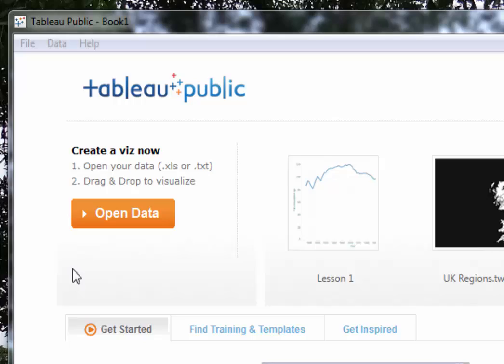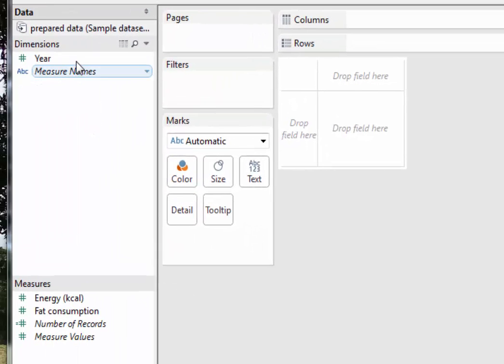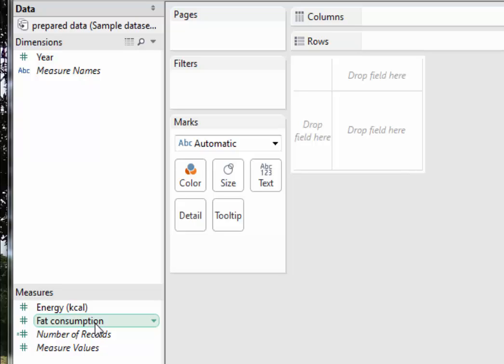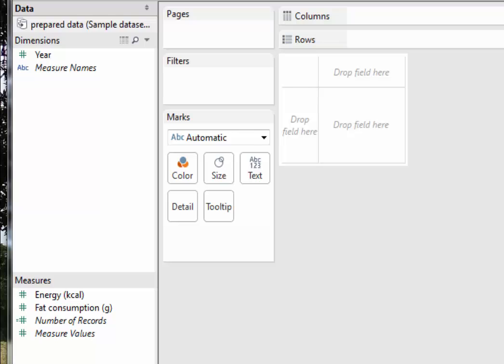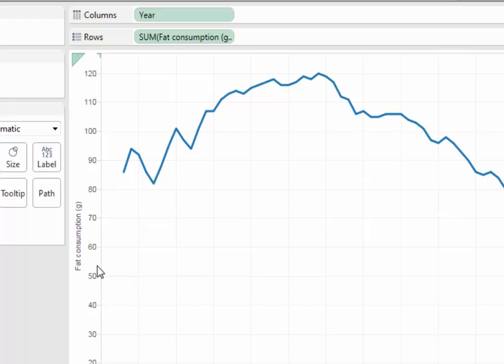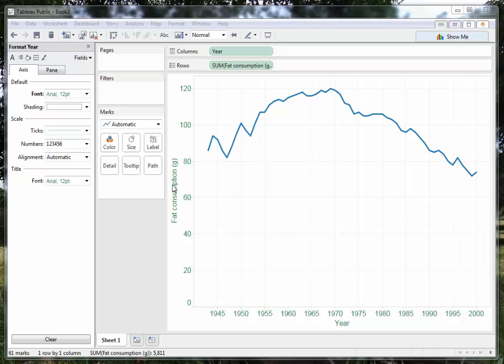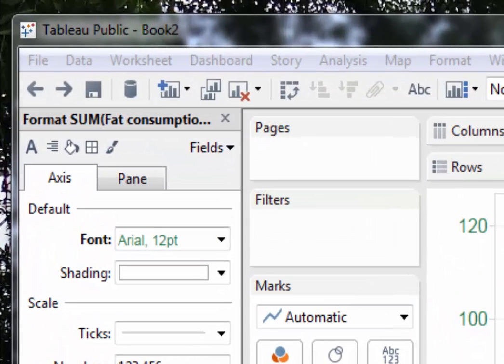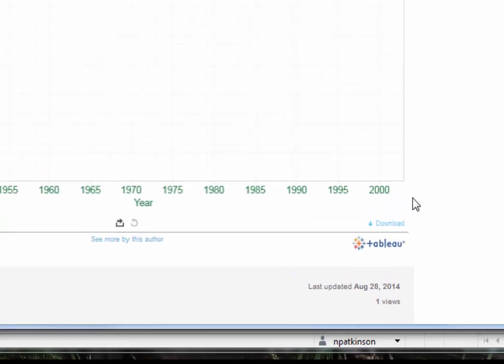Tableau Public Lesson 1 video 2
Detailed walk-through of using the Tableau Public data visualisation software.
Intended for beginners, not more experienced users.
This video covers material in lesson #1.2 and #1.3
(sample dataset 1 is available from blog post #1.2 and #1.3)